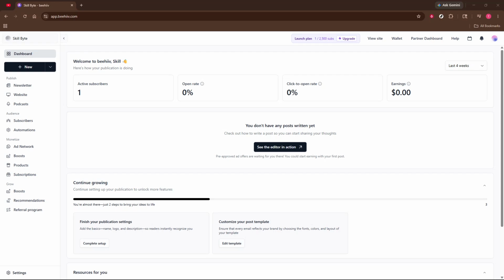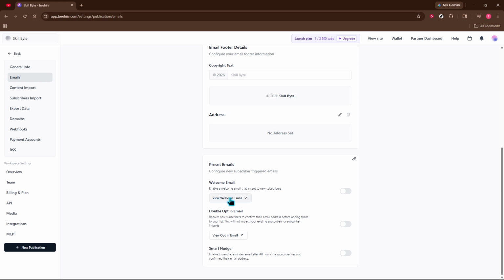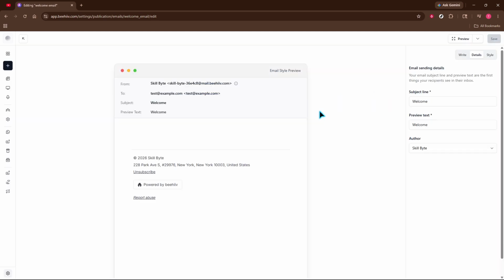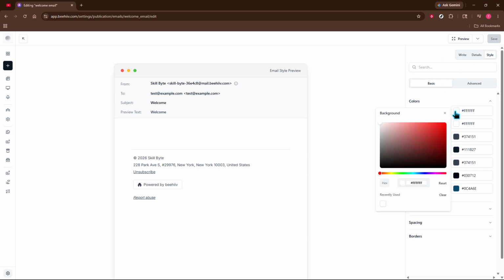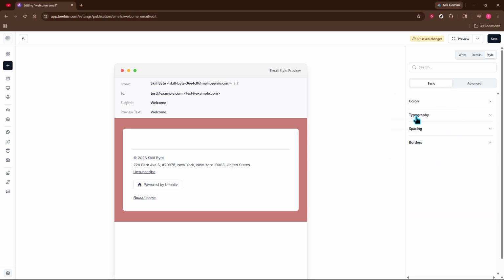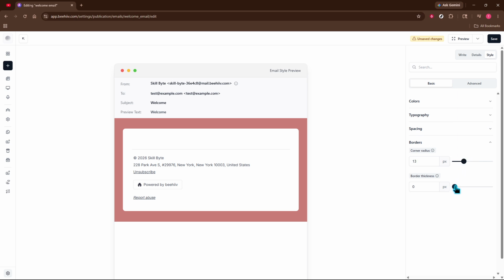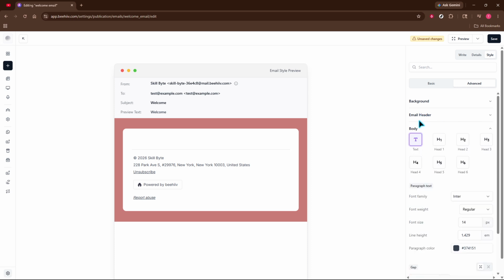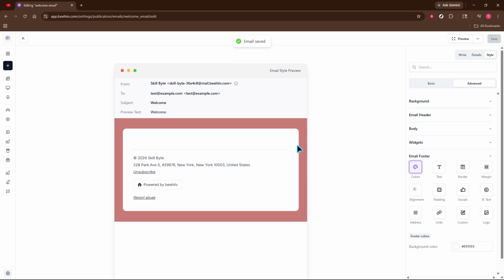How To Set Up A Welcome Email On Beehiiv (2026 Guide)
Learn how to setup your welcome email on Beehiiv with this easy-to-follow tutorial. Discover the importance of a well-crafted welcome email and how it can help you build a strong relationship with your subscribers. Get step-by-step instructions on how to create and customize your welcome email on Beehiiv, and start nurturing your leads from the very beginning. Whether you're a seasoned marketer or just starting out, this video will show you how to make the most out of your welcome email and set your email marketing campaign up for success. Watch now and take your email marketing to the next level with Beehiiv.